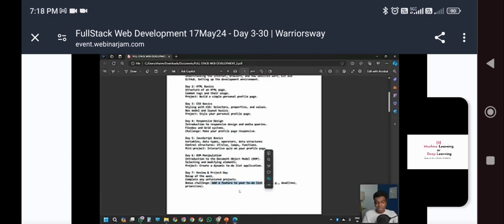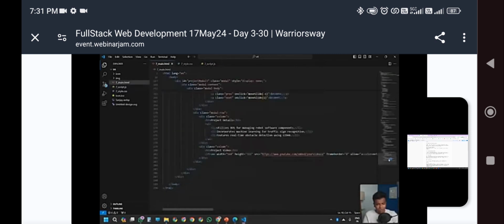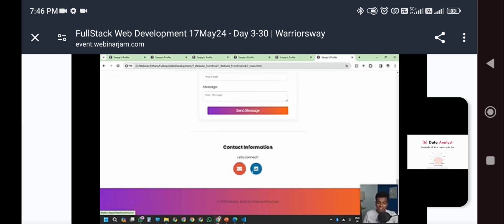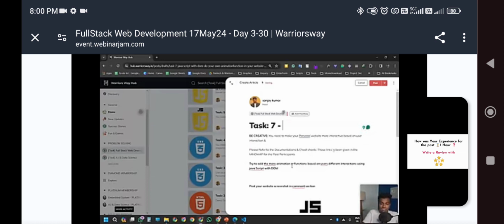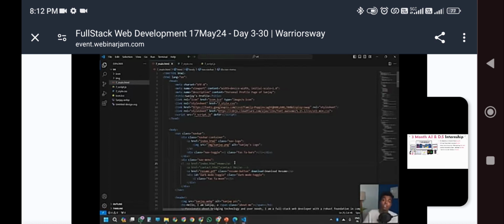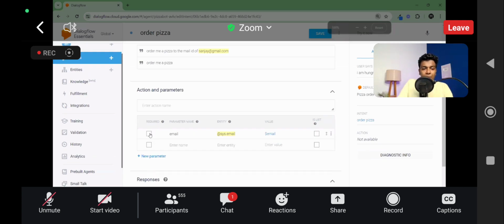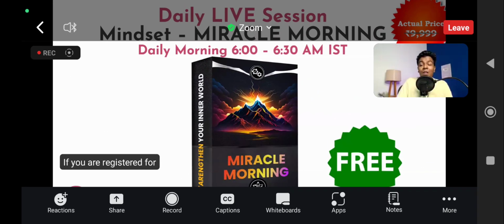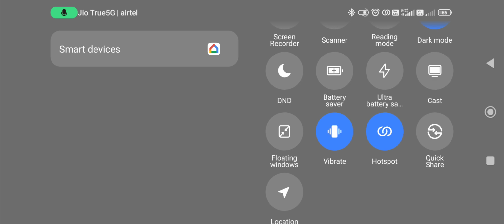day 6 full stack webdevlopment javascript last part ann ai first class part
day 7 full stack webdevlopment javascript last part ann ai first class part